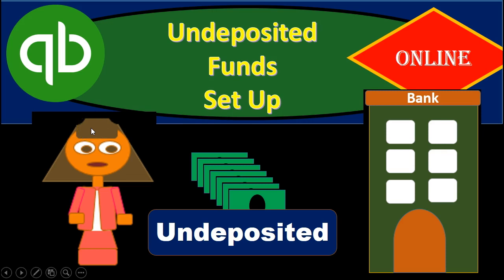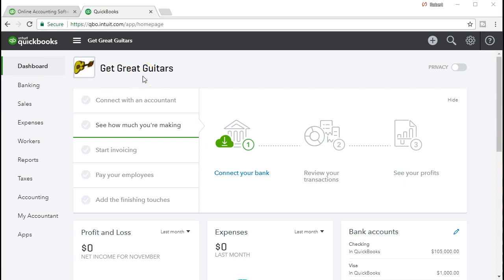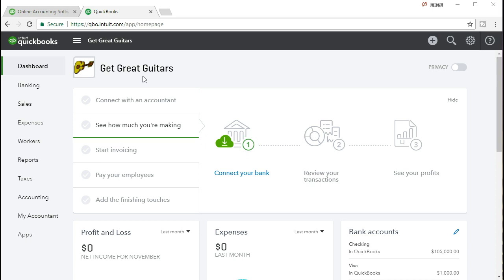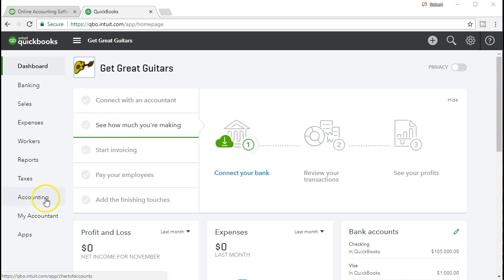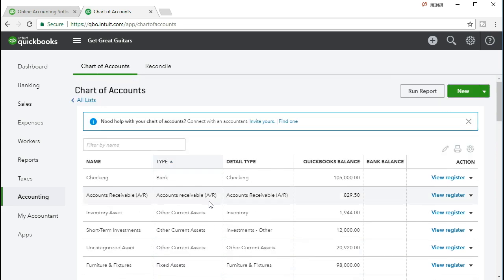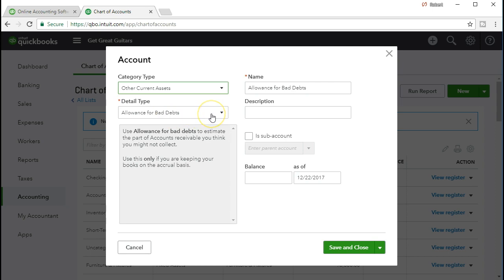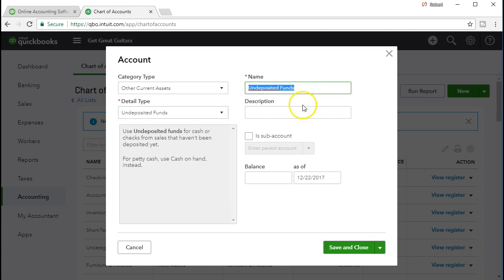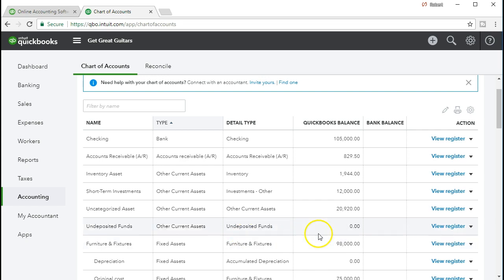QuickBooks Online 7.23 Undeposited Funds Set Up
We will set up the undeposited funds accounting in QuickBooks Online 2018. We will show how to set up a new account and discuss what the undeposited funds account is and how it is used.